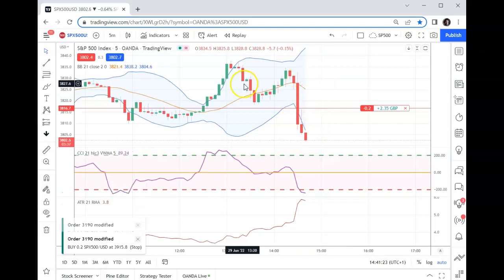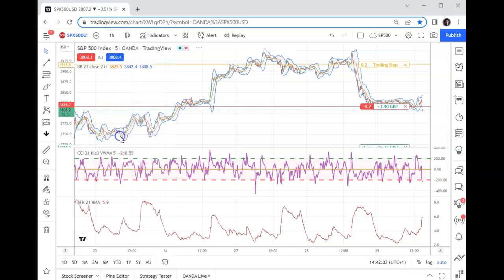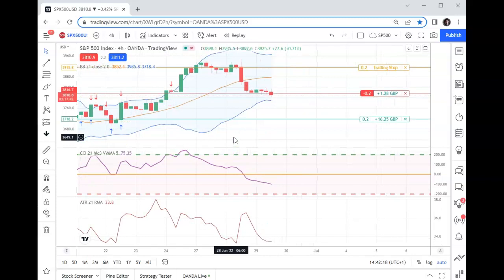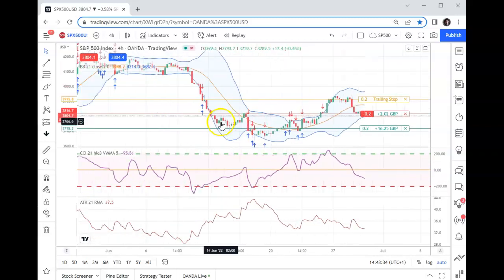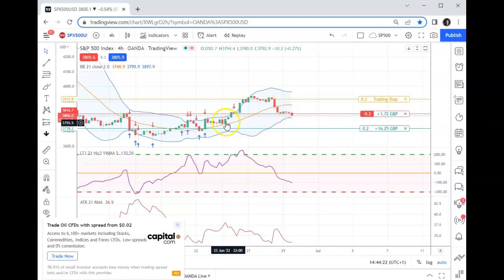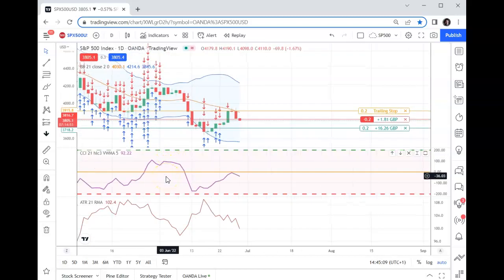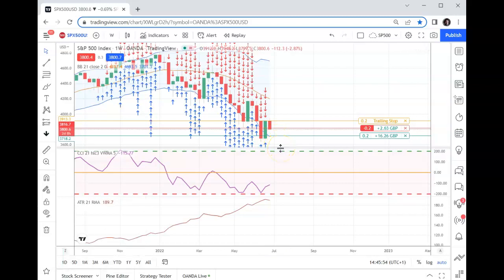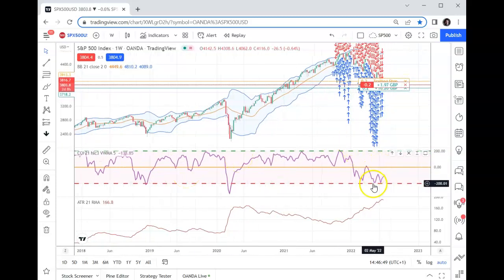FreeFX video 107: US open analysis 29th June 2022 (S&P500)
Hello traders.

Today is an important session, mid-week in a week preceding the US Independence Day holiday, which will make next week shorter and also potentially even less productive as the summer quiet sets in, historically at least.

I look at the US open to see what impact this has on the S&P500 price action, looking at multi-time-frame analysis and indicator positioning.